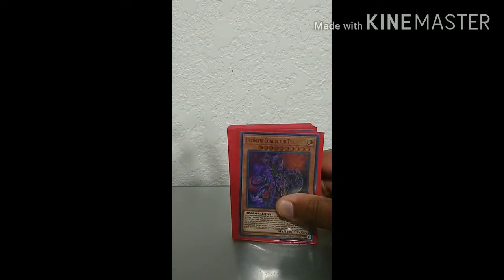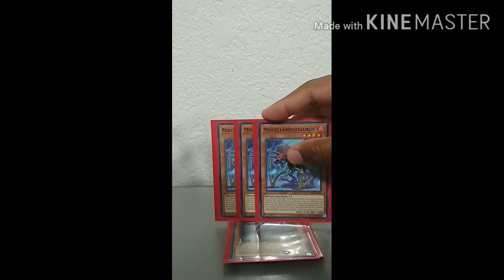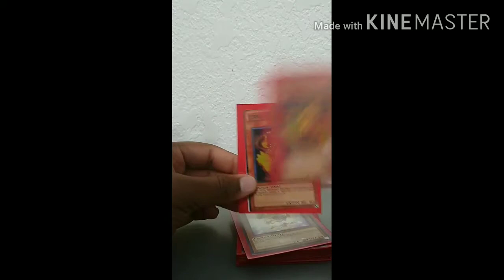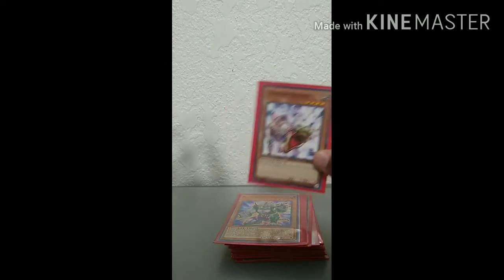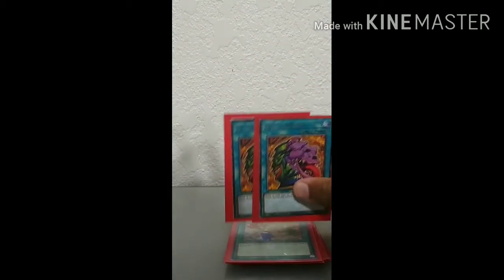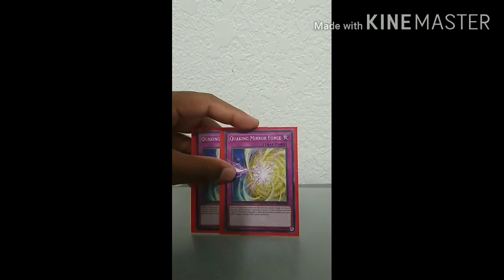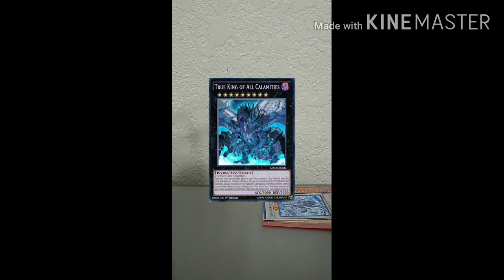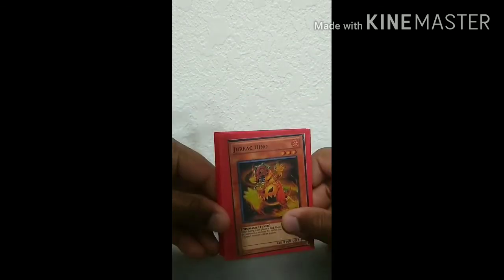Budget True King Dino Deck August 2020